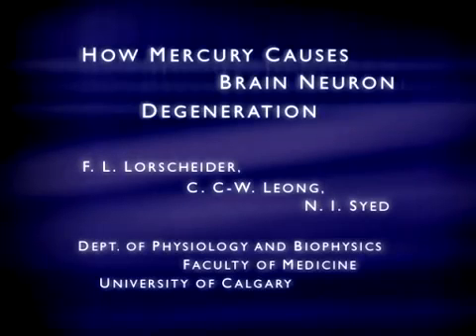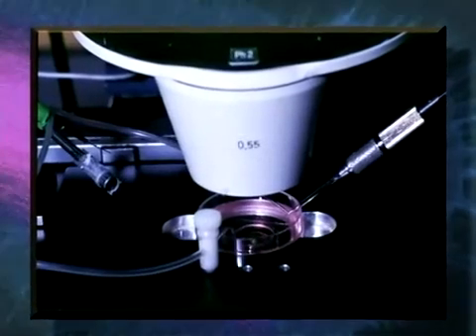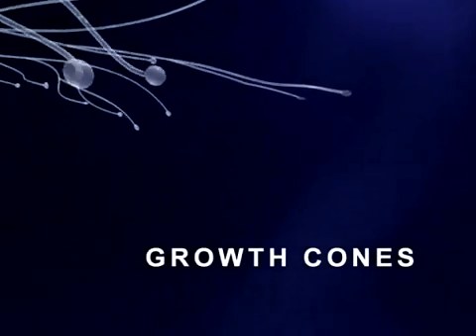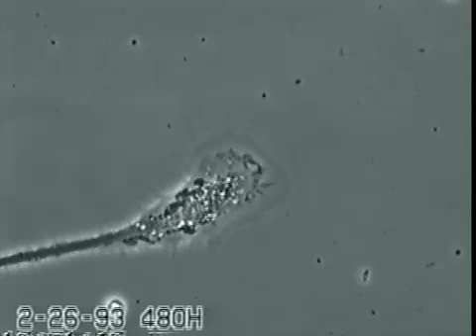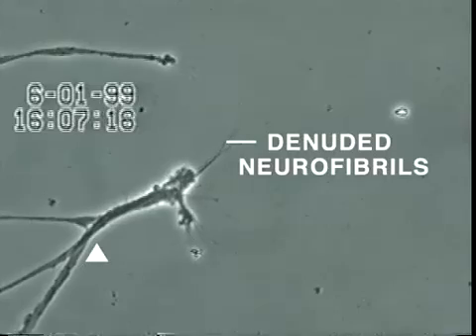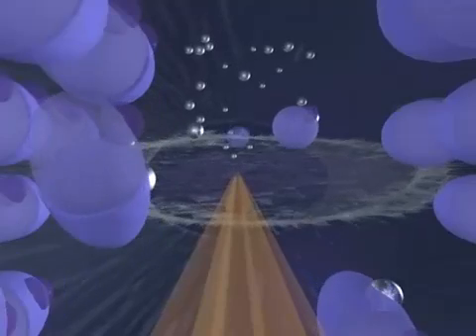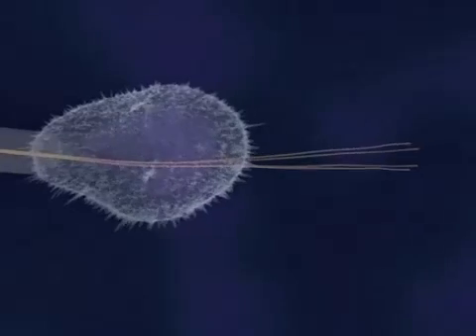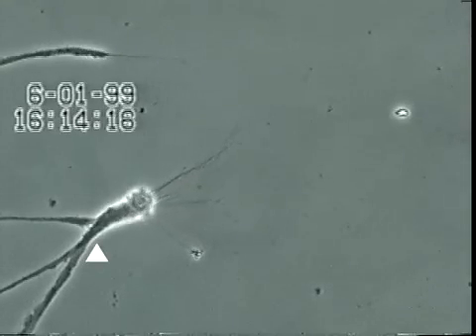Jak rtęć niszczy komórki nerwowe mózgu? - badanie Uniwersytetu w Calgary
Rtęć to najbardziej toksyczny nieradioaktywny pierwiastek na ziemi. Jego charakterystyczną cechą jest kumulowanie się w tkankach, w których pozostaje na zawsze jeżeli nie zostanie zastosowana odpowiednia terapia chelatacyjna. Oddziaływanie rtęci wewnątrz komórek jest źródłem wielu chronicznych problemów zdrowotnych, których ekstremalną manifestacją jest autyzm